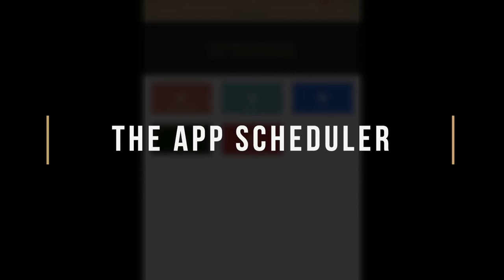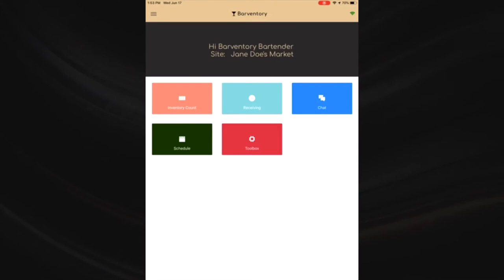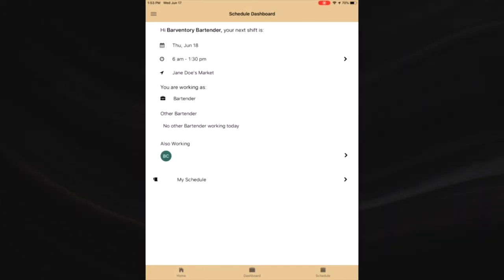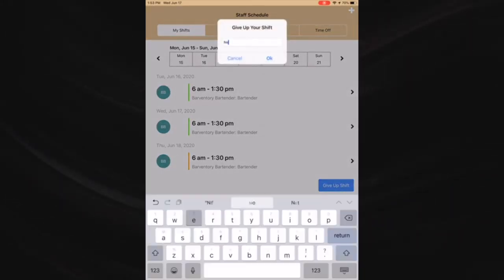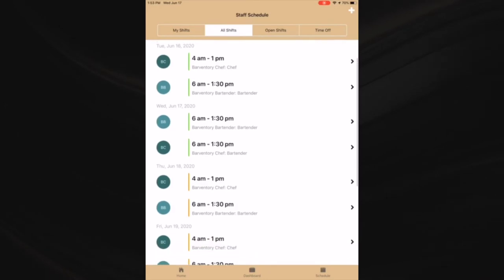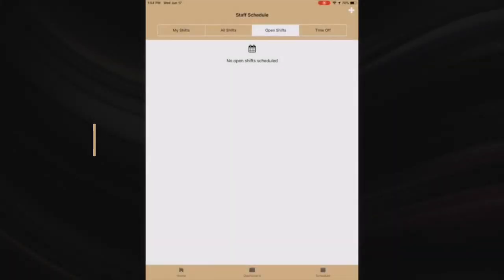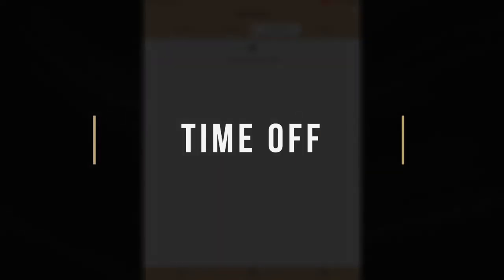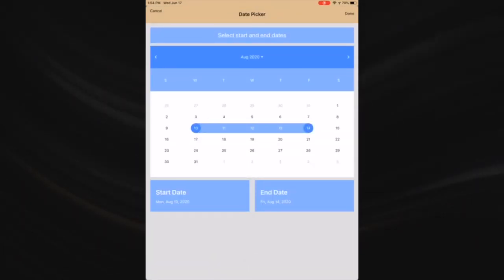The App Scheduler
The Schedule Module in the App is the primary method for staff members to view their schedule. Managers can approve time off requests in the App, however managers need to create the schedule in the desktop Dashboard.